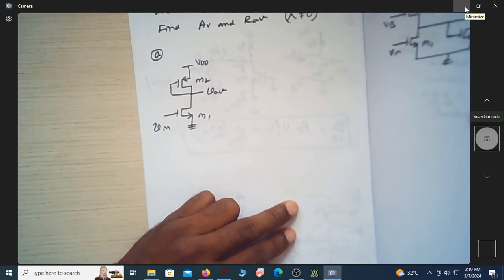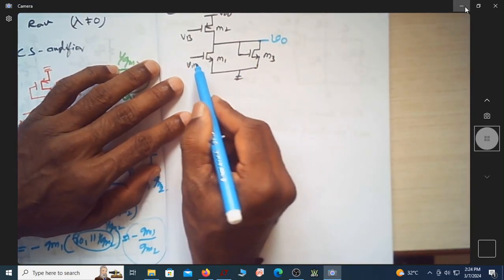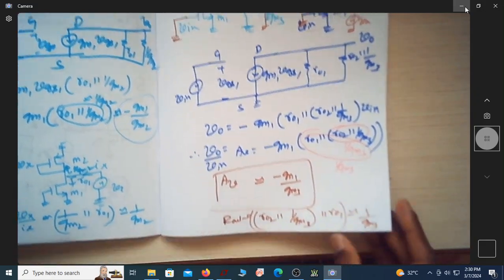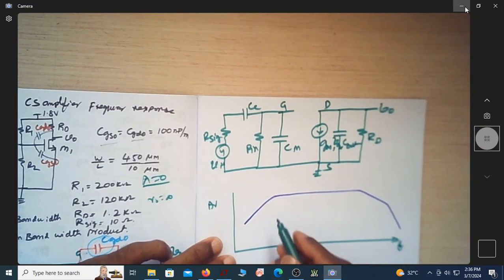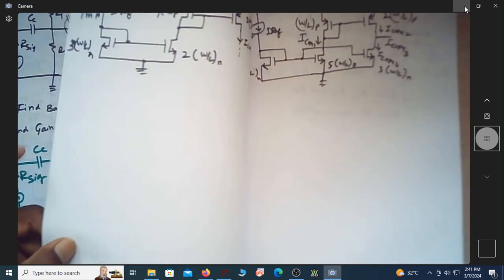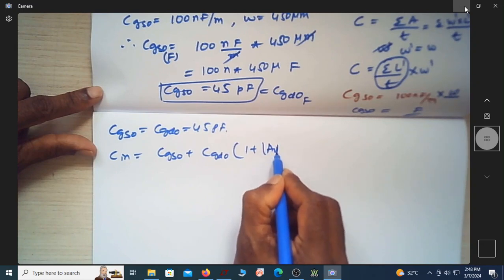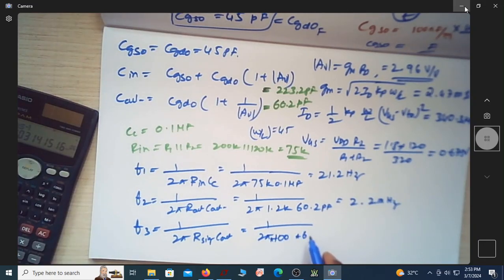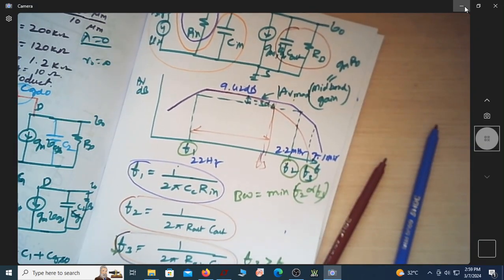More MOSFET related problems